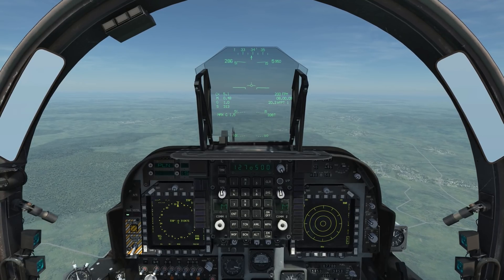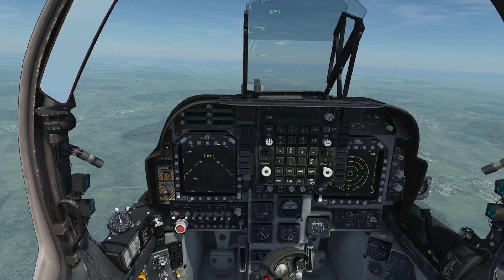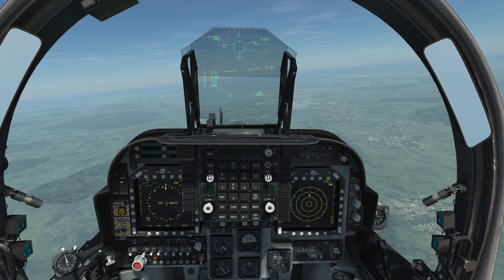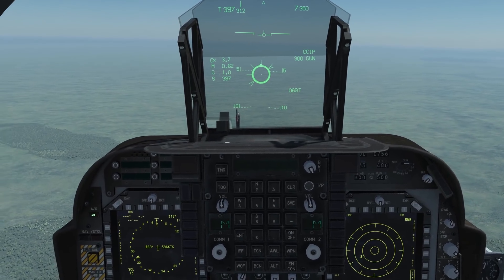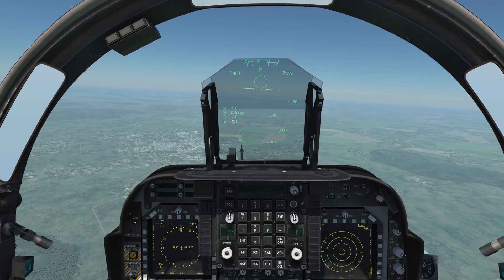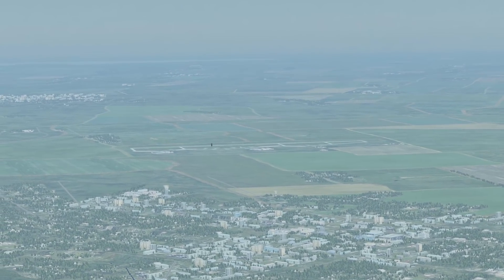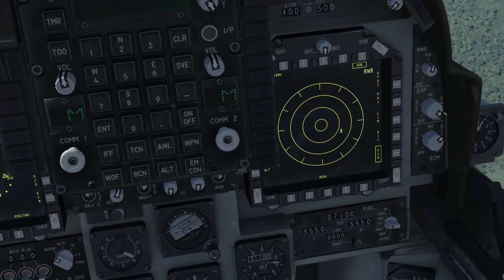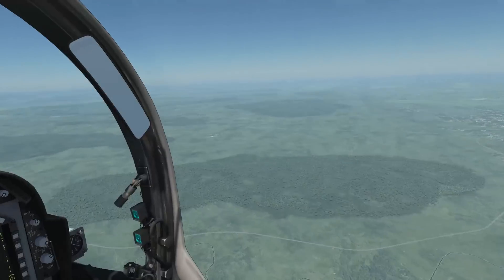DCS World - AV-8B - Tutorials - Sidearm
Tutorial on how to use the AV-8B AGM-122 Sidearm